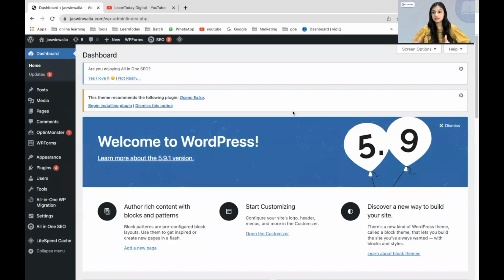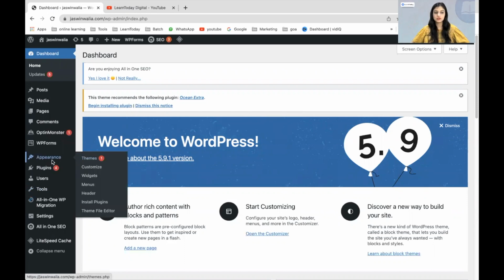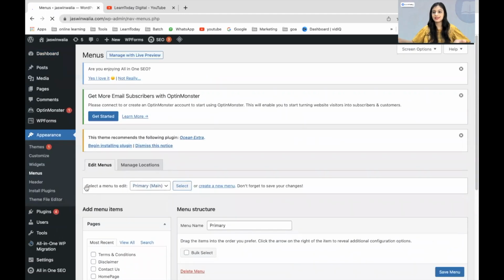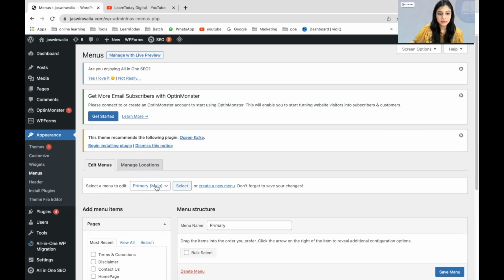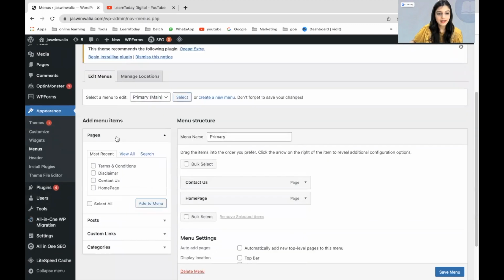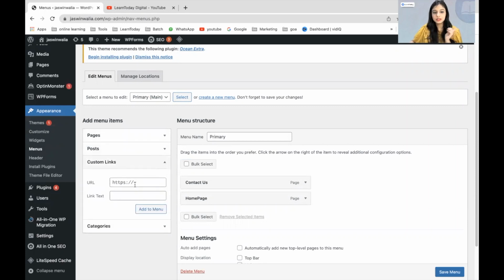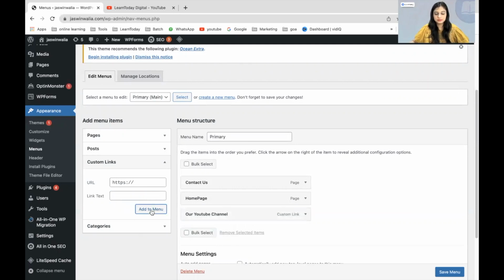How to add custom links to menu on your WordPress site?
In this video, we learn how we can add Custom Links to the Primary Menu of our wordpress website.

Adding custom links to the menu will allow your customers and clients to easily access your site’s resources. This makes it easy for them to find specific pages and assets that may not be on your website.

The custom link can be of any important webpage that you would like your viewers to visit. It can be your Youtube Channel, Instagram Page, another blog that you created, and more.

Sometimes you might want your visitors to visit a certain webpage that is outside your website. In that case, you can place a custom link to that webpage on the menu. This SOP will help you learn how to do that.

Video Chapters
00:00 Introduction
00:45 Steps to add Custom Link
02:58 Outro